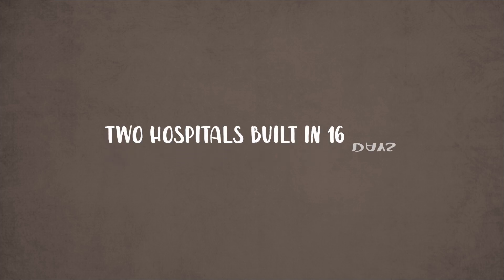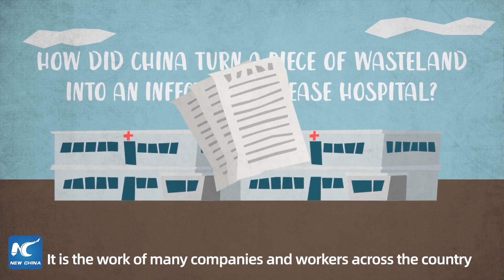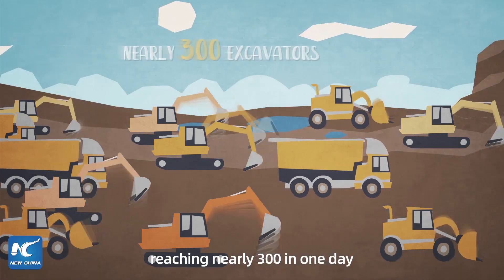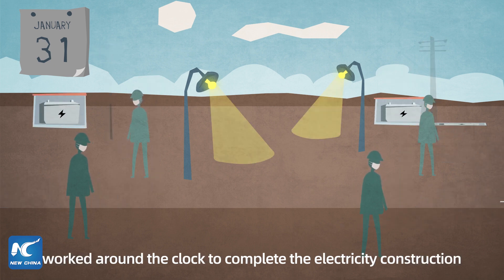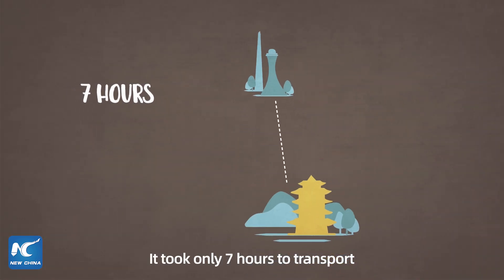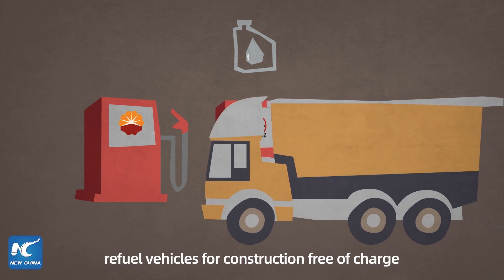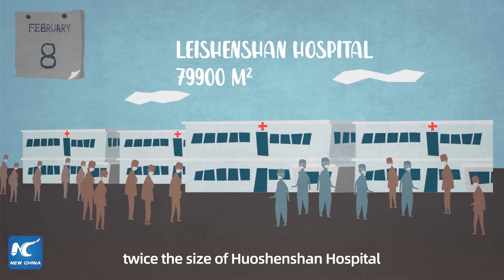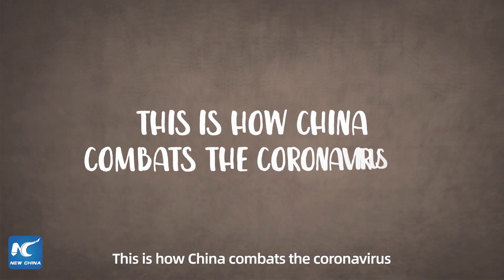How does China combat coronavirus: Two hospitals built in 16 days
At the early stage of the COVID19 epidemic in China, Wuhan saw a large number of new confirmed cases every day.
How did China build two hospitals in 16 days to meet the urgent need for patient beds? xhne.ws/Va5xz